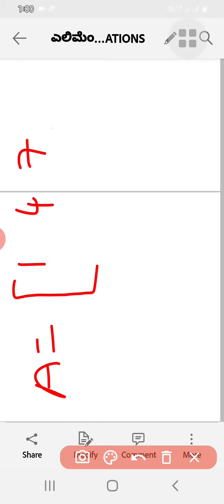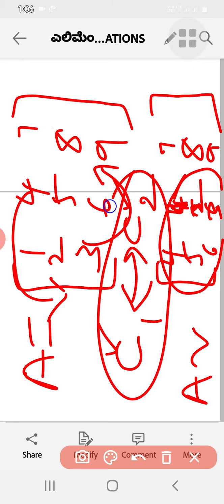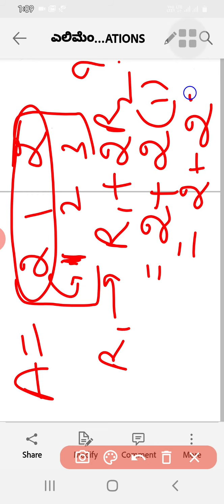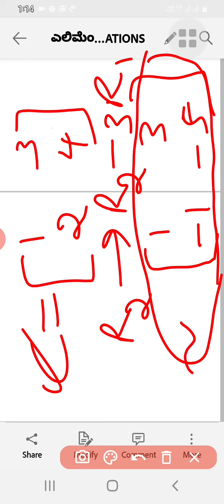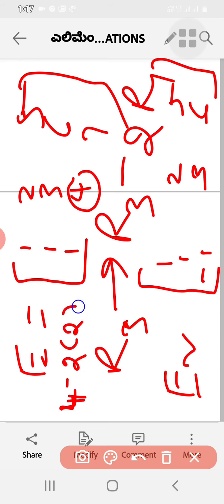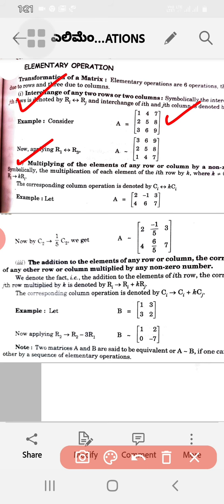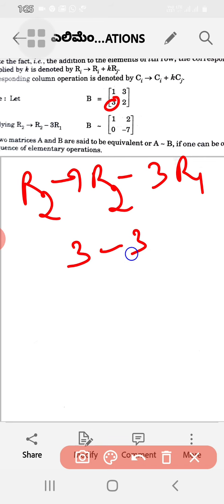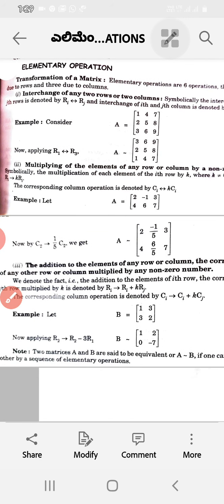WRITING THE GIVEN MATRIX AS A SUM(5)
Square matrix = sum of symmeyric and skew symmetric matrices
Invertible mstrices